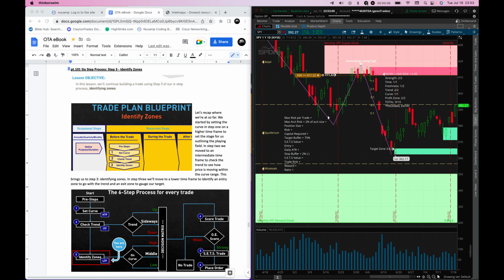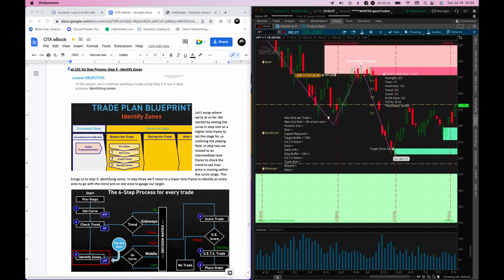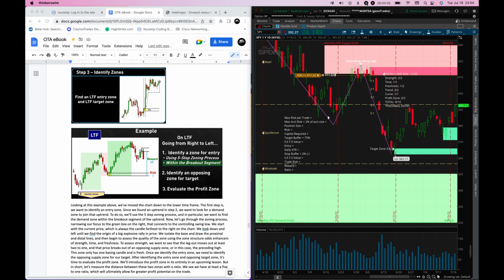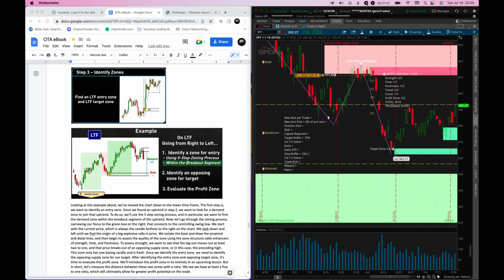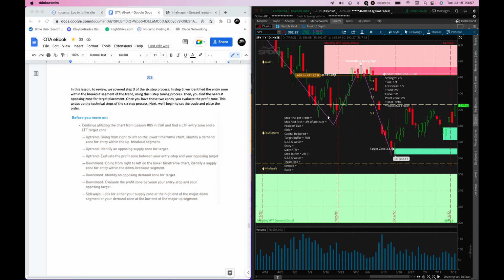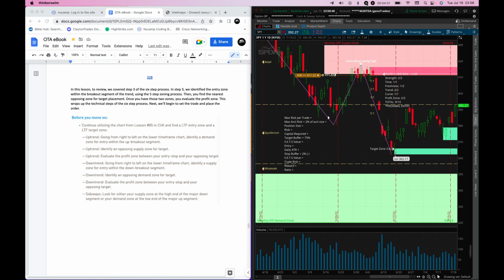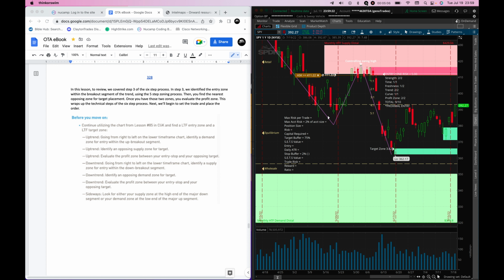pt.101 Six Step Process: Step 3 - Identify Zones | Becoming a Trader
***READ***  In this lesson, we'll continue building a trade using step 3 of the 6 step process, identifying zones.

See resource links below specific to the course and trade strategy.

Google Drive Account. The link below leads to a folder containing a number of resources you will need while trading. Feel free to download them. To use some of the resources such as the Odds Enhancer Scorecard, Engineered Risk Strategy, the Trade Trackers/Journals or any of the digital books you will need Microsoft Excel, Microsoft Word and a PDF viewer unless they are already installed on your computer.

The Trade Builder app is now live!